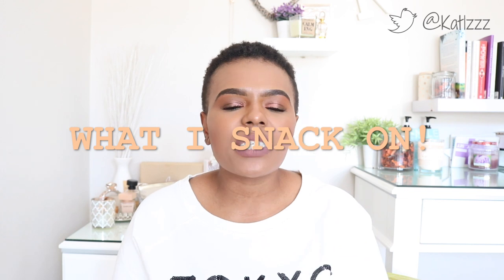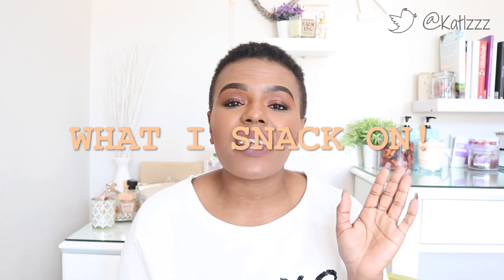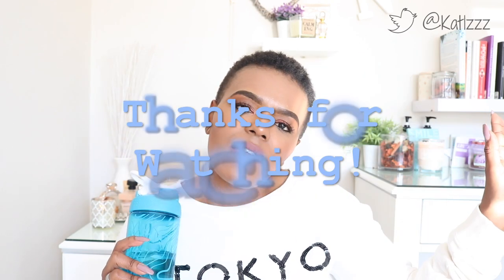WHAT I SNACK ON!! | PART 1| HEALTHYLIVINGSERIES| JUST KATLEHO| SA YOUTUBE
Hey dolls!!

Welcome to another  Healthy Living Series video! In this video, I show you what i LOVE snacking on! The food I'll gravitate towards, inbetween meals, when I'm feeling peckish, but not HUNGRY!!

I hope you enjoy there video!

Let me know what else you'd like to see in the Heralthy Living Series!

JK.

Hi!

K.